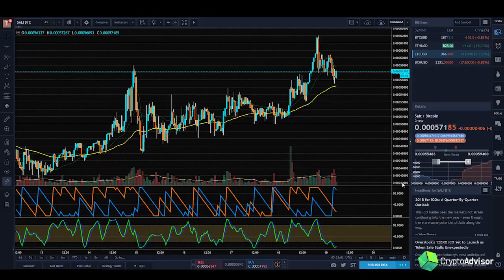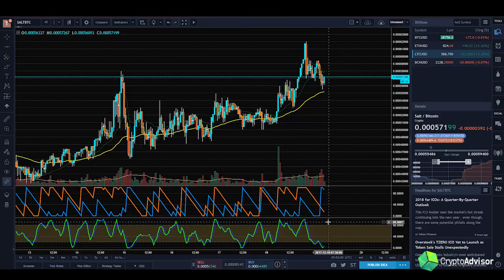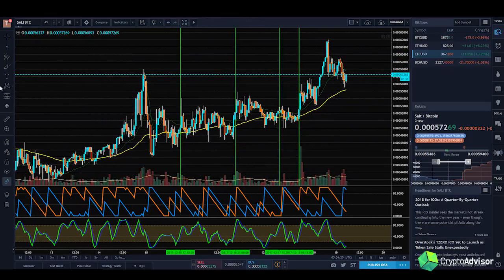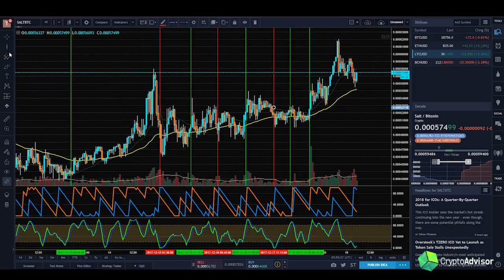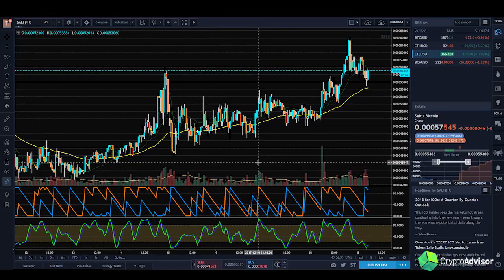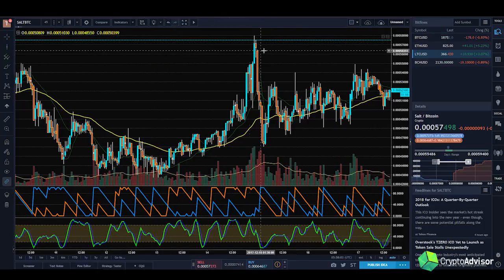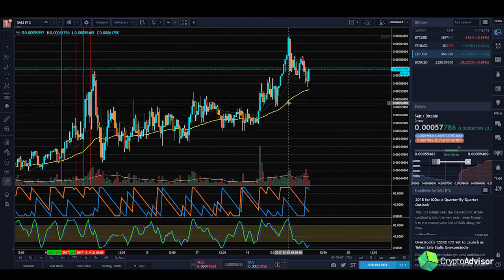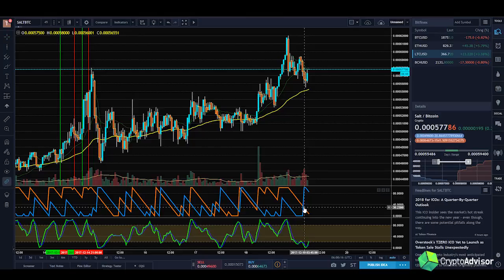Cryptocurrency Basics #2 - Stoch Rsi and Aroon Indicators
Make sure you guys join my groups for more tips :)